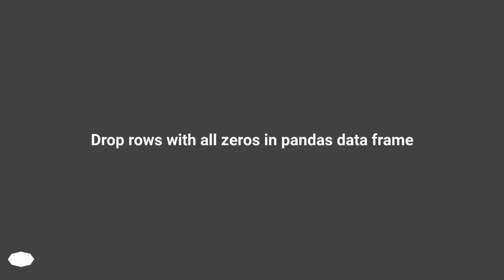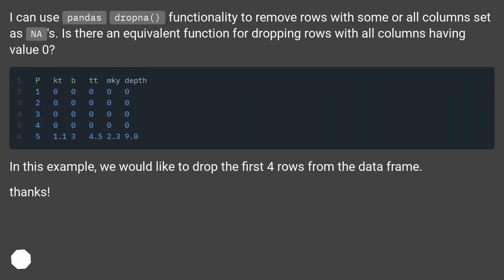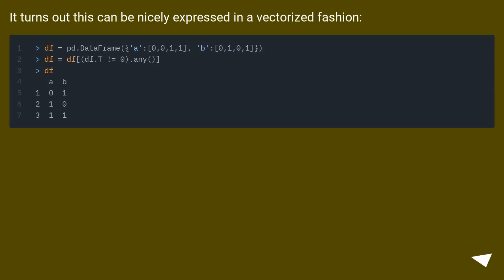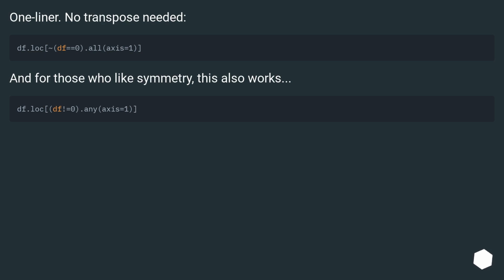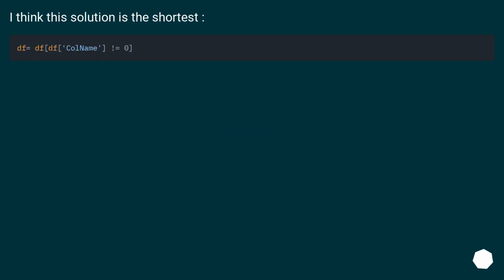Drop rows with all zeros in pandas data frame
Chapters
00:00 Question
00:38 Accepted answer (Score 145)
00:55 Answer 2 (Score 204)
01:13 Answer 3 (Score 49)
01:26 Answer 4 (Score 32)
01:44 Thank you